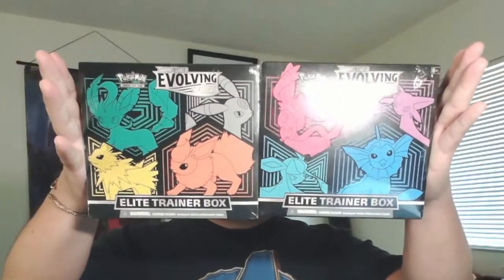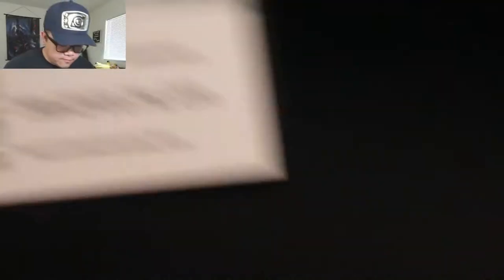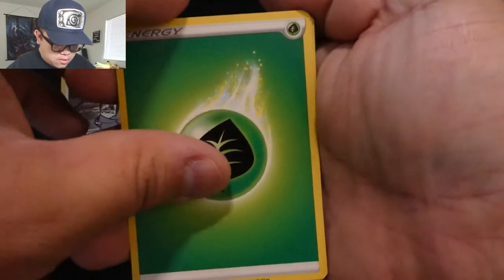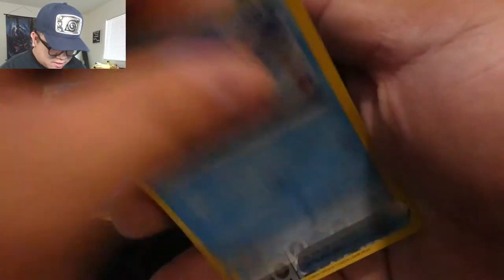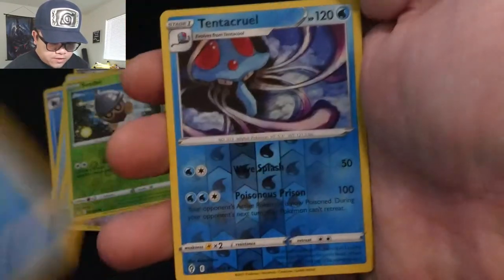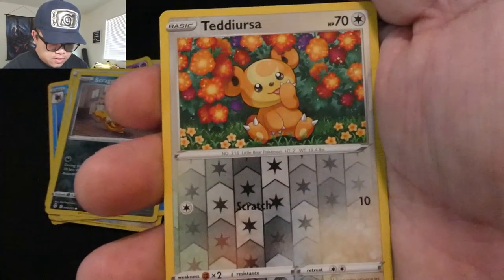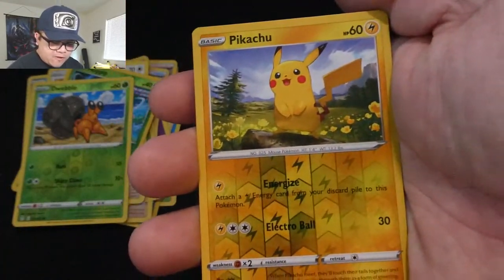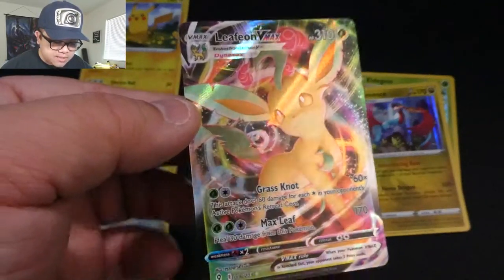POKEMON CARDS OPENING | 1.1K SUBS GIVEAWAY | MORE ELITE TRAINER BOXES | NOW THESE ARE WORTH IT!!!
What's Up Yeoleobun "Everyone"! I am back with more pokemon cards!!! I opened 2 more Elite Trainer Boxes and NOW THESE ARE WORTH THE MONEY SPENT! I will be doing more soon, keep an eye out Yeoleobun!

Ahjuxue's eBay Store